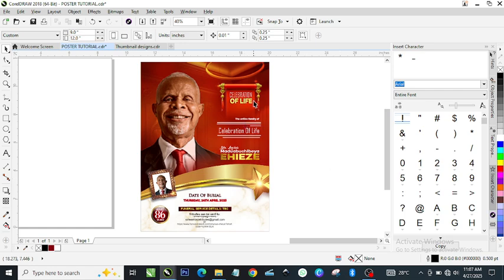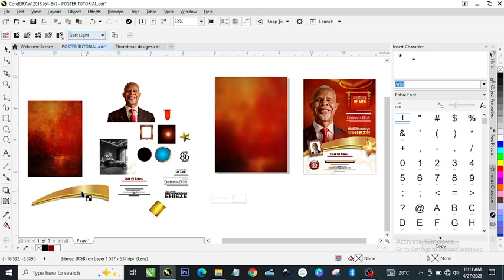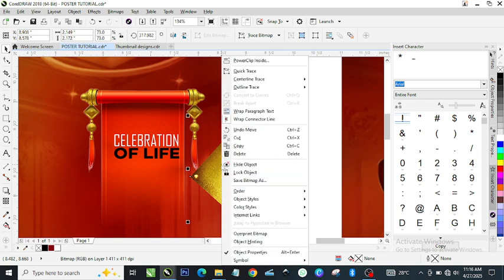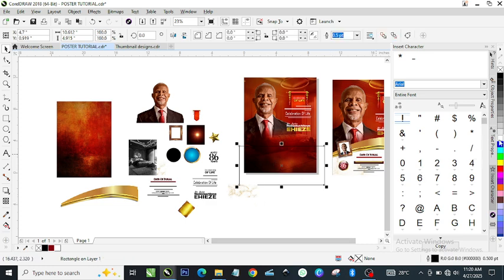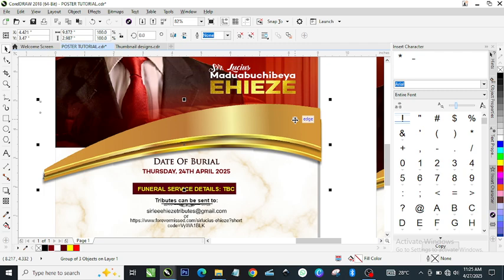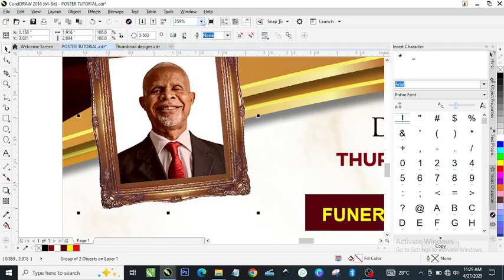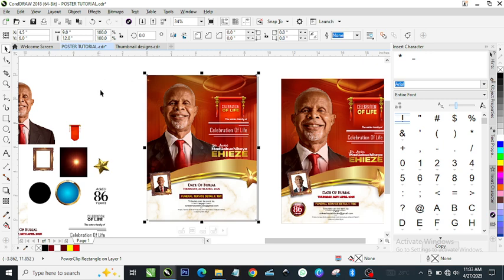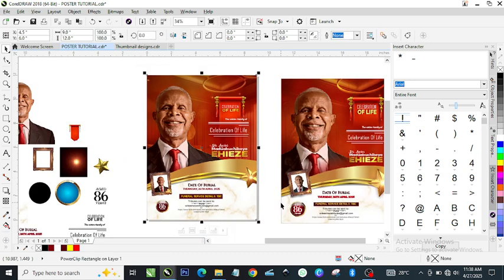Funeral - Burial Poster Design | 2025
This tutorial shows how to design Funeral Poster in CorelDraw.

For How To Remove Background From Photo use the link below to follow the tutorial